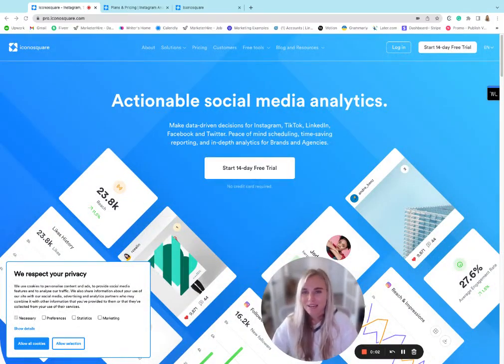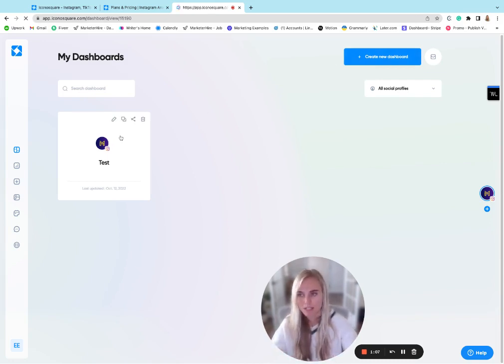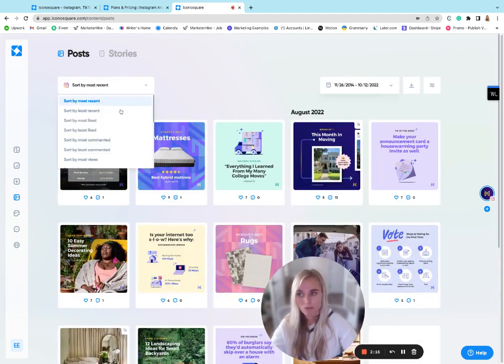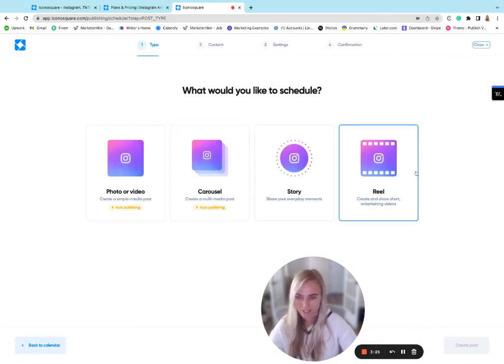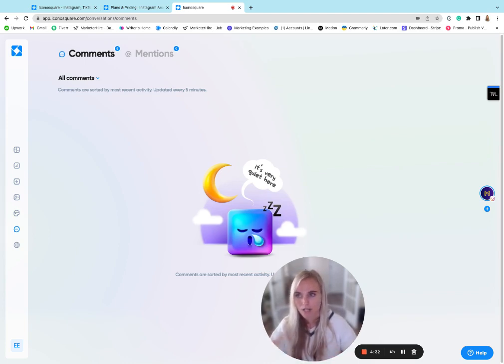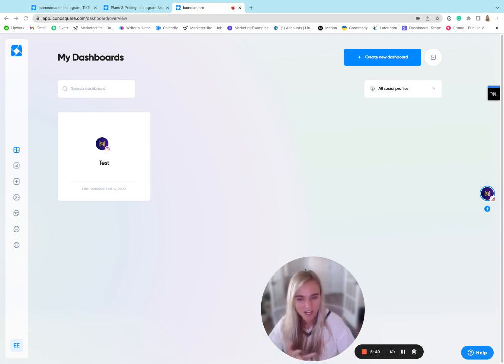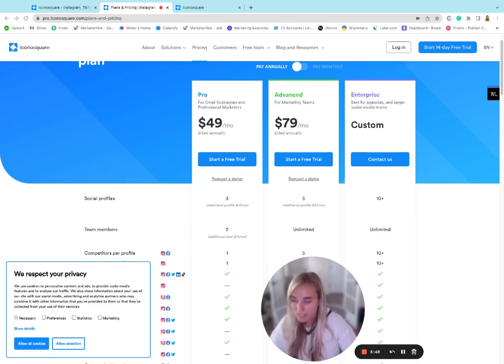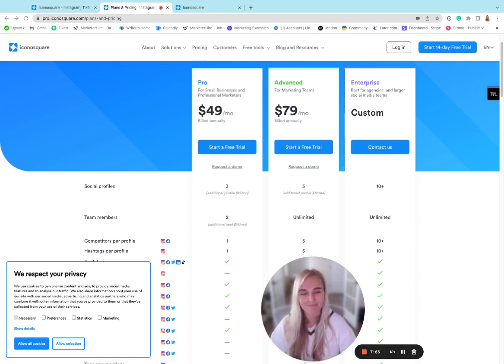Iconsquare 2023 Review by BestB2BTools.com - Top 10 Best Social Media Management (SMM) Tools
Today the Chief Editor of BestB2BTools.com, Emily Emmens, reviewed Iconsquare - the social media management tool.

In this video, we will discuss what we like about the platform, who it’s ideal for and the pros and cons to consider. We will take you through a high-level platform demo and also review what you get for the price. Use this video to determine if Iconsquare is the right social media management tool for your business.

Check Top 10 Best Social Media Management Tools in 2023

BestB2Btools.com is a free online resource that strives to offer helpful content and comparison features to our users. We accept advertising compensation from companies that appear on the site, which impacts the location and order in which brands (and/or their products) are displayed, and also impacts the score that is assigned to it. Important to note that company listings on this page DO NOT imply endorsement and we do not feature all providers in the market.